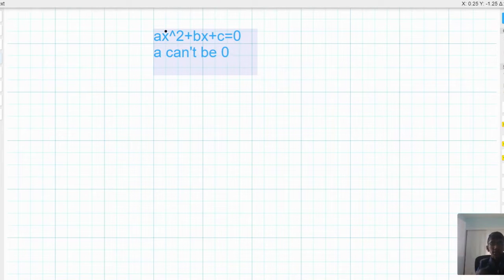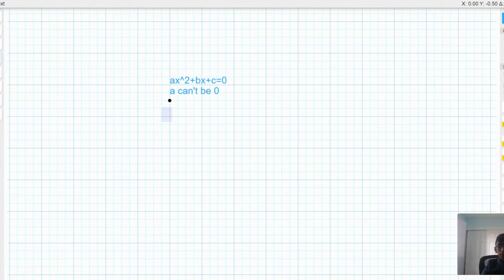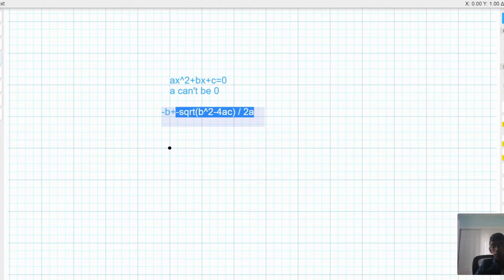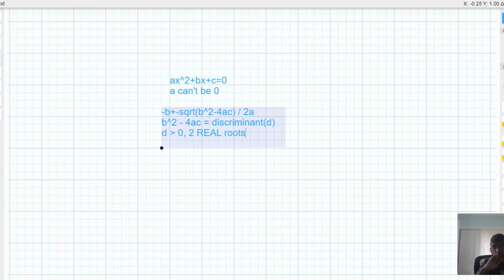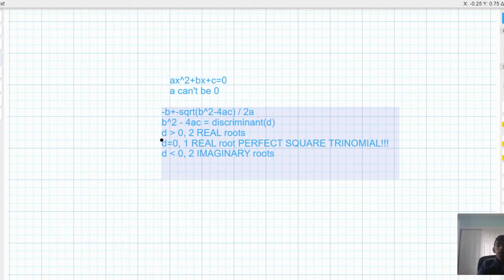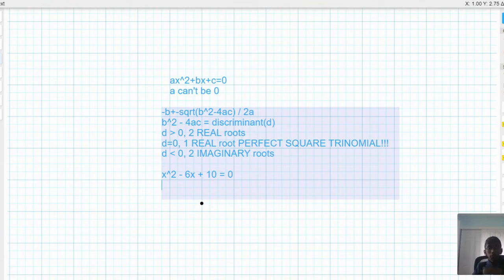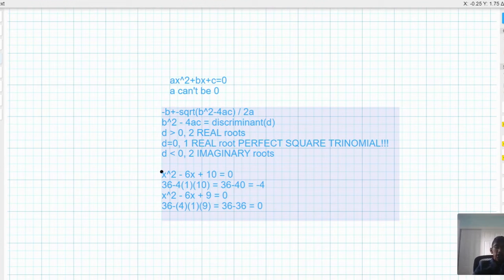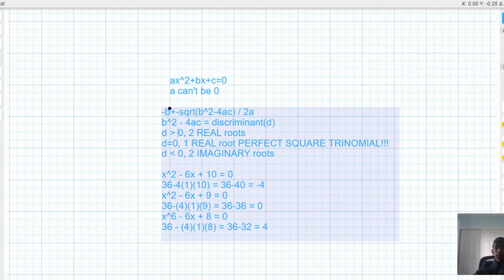4Tutor Math Alg2: Quadratics...Again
In this video, Aarit revisits Quadratics.